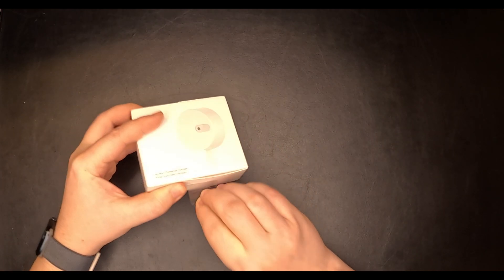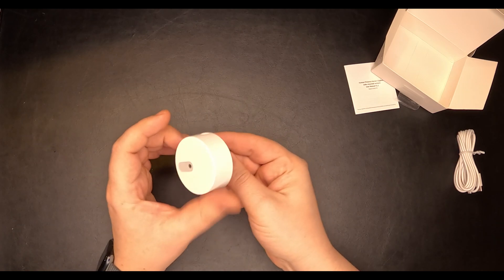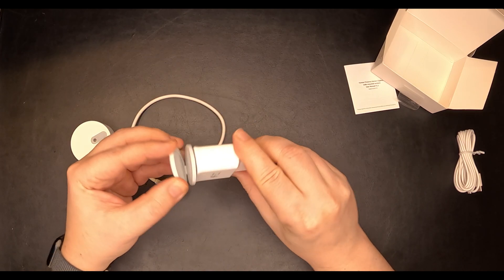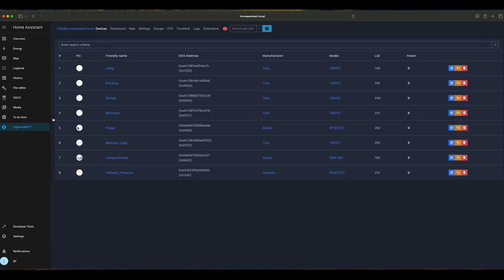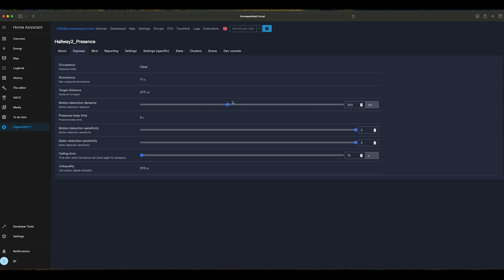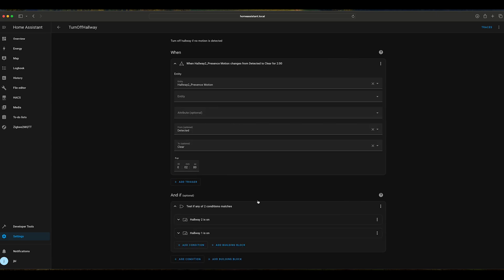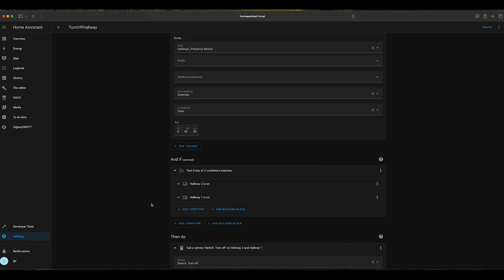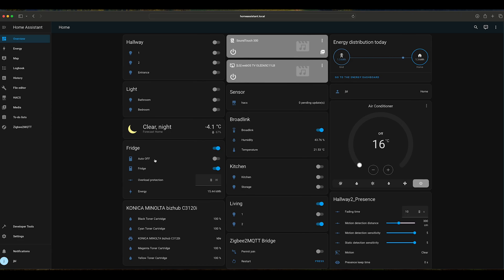Linptech ES1 Presence Sensor: Best Home Assistant accessory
Looking for the best addition to your Home Assistant setup? Look no further than the Linptech ES1 Presence Sensor! With reliable detection and easy installation, this sensor is a must-have for any smart home enthusiast. Say to effortless automation with the best in class Home Assistant accessory.
In this video we will see how easy it is to save energy with this small accessory.